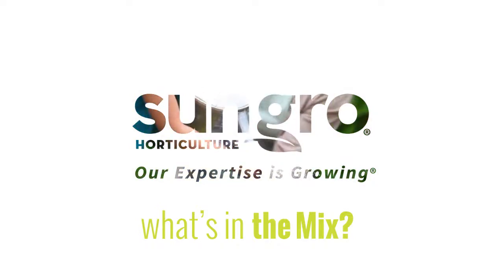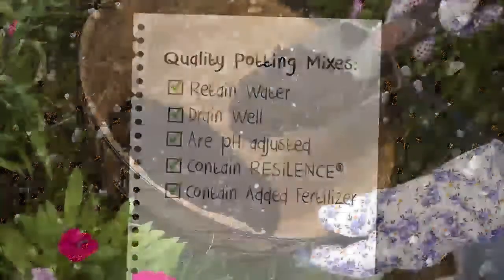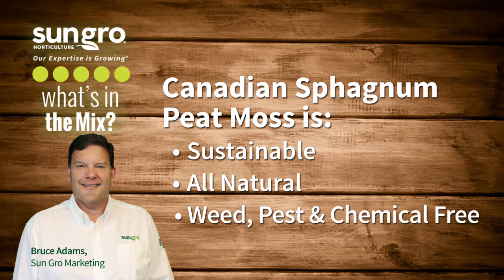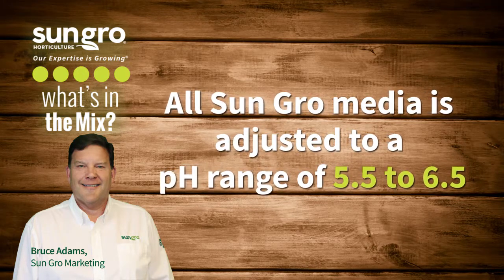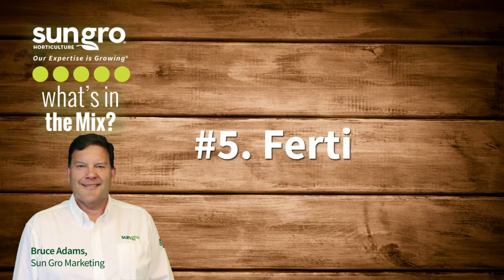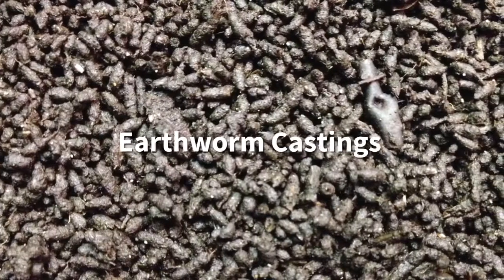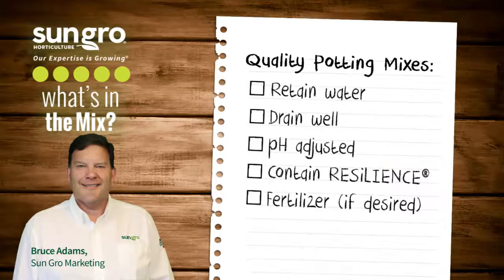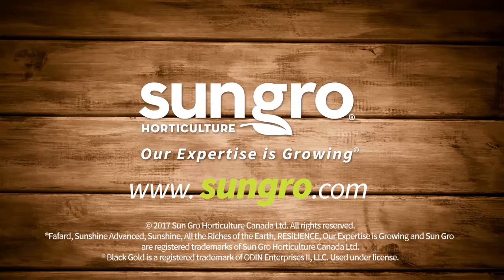Sun Gro® Horticulture What's In The Mix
Want to know the difference between perlite and vermiculite, or the value of RESiLIENCE®? Learn about the elements that go into Sun Gro® Horticulture's soilless media.